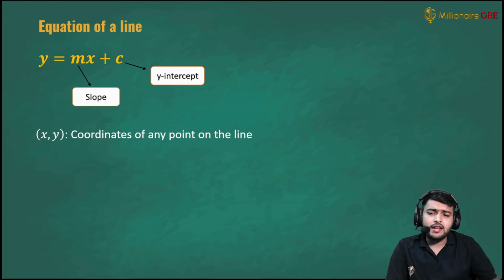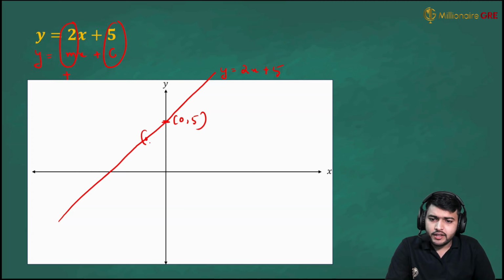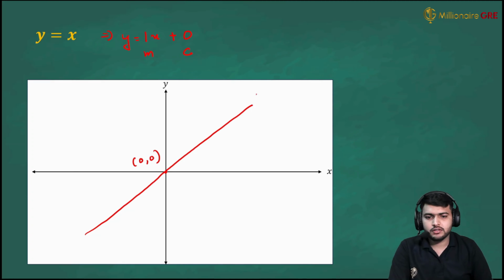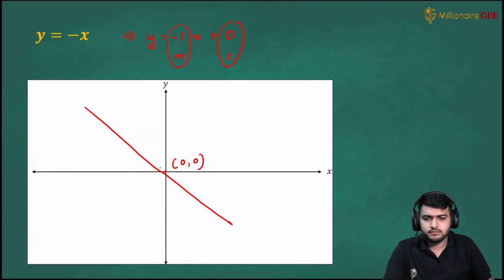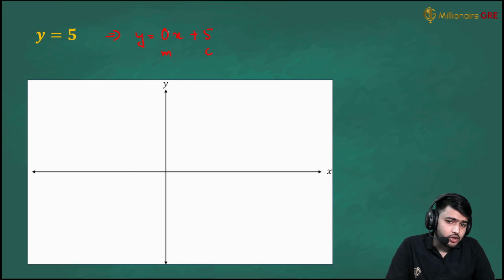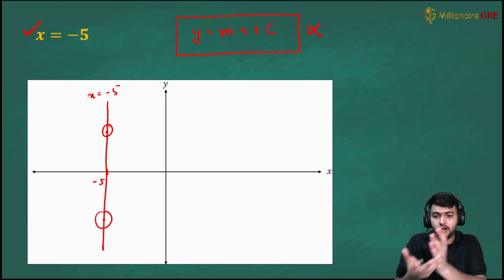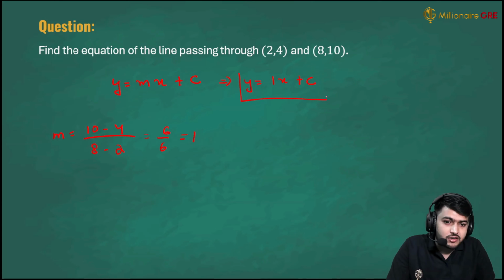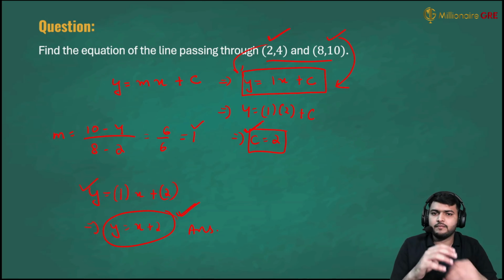Coordinate Geometry 4 || Equation of a line || GRE Complete Beginner Course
Book Your Free 1-on-1 GRE Strategy Session!

This is the fourth video on Coordinate Geometry. This video is part of the Complete Beginner Video Course for the GRE. This course covers all the essential concepts for the GRE Quantitative section, starting from the basics. In this particular lesson, Punit Mishra, a GRE expert with a perfect score of 170/170 in Quant, explains equation of a line. In the upcoming videos, we’ll dive into additional topics, including circles, and parabolas.

00:00 Introduction
00:25 Equation of a line
08:37 Question

About Millionaire GRE:
Millionaire GRE empowers you to conquer the GRE with expert-led prep courses. We offer flexible options to fit your needs - whether you prefer group batches or personalized tutoring. We're committed to providing high-quality, affordable education.